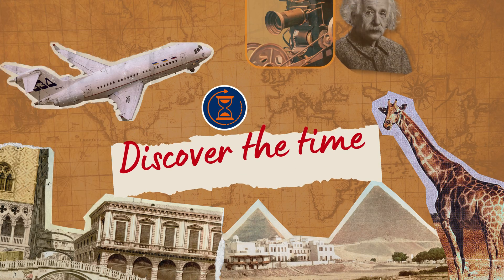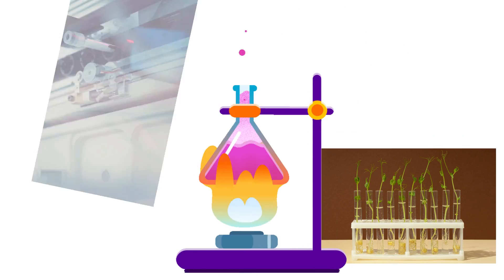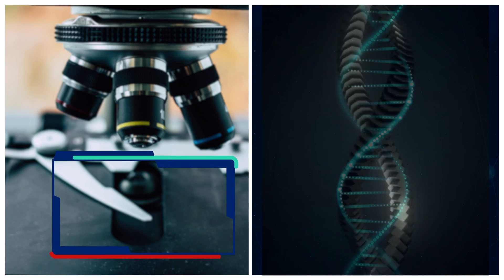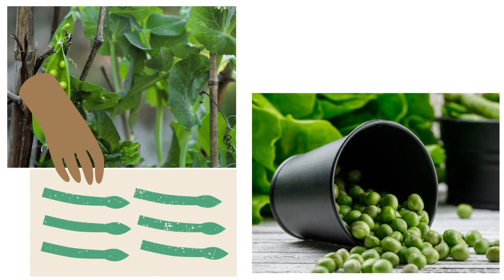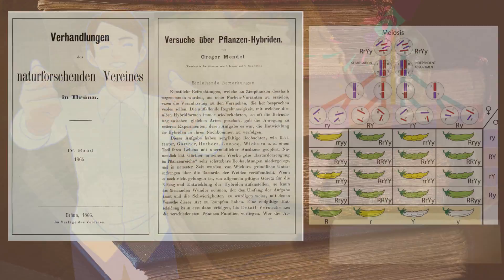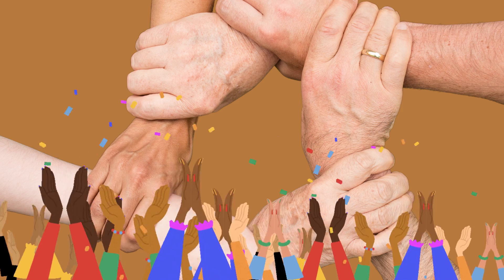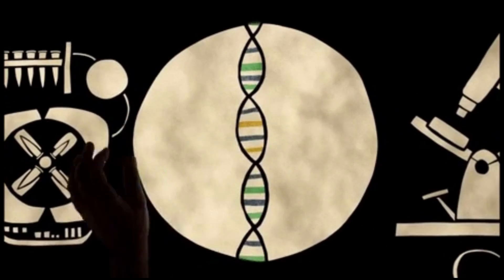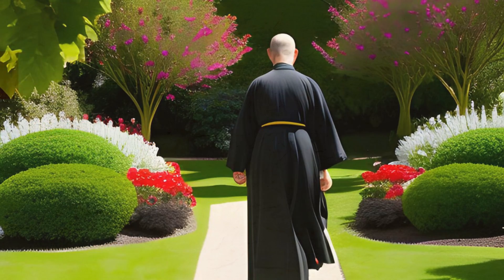Uncovering the "Mendel Effect" | The Story Science Was Left Out of!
This video tells the story of Gregor Mendel, an Austrian monk who made groundbreaking discoveries in the field of genetics. The video highlights the challenges scientists face when communicating new ideas and the importance of effective communication skills. It showcases Mendel's experiments on pea plants in the 1860s and his discovery of the principles of inheritance. Despite the significance of his work, Mendel's ideas were ignored by the scientific community of his time, and it wasn't until the early 20th century that his discoveries gained wider acceptance. The video serves as a reminder of the importance of being open-minded and willing to challenge established beliefs and assumptions.

User Query -
Gregor Mendel,
genetics
inheritance
pea plants
scientific discovery
scientific community
ignorance
established beliefs
history of science
famous scientists
overlooked scientists
scientific theories
breakthroughs
scientific experiments
principles of inheritance
heredity